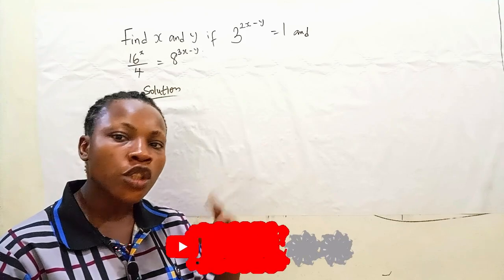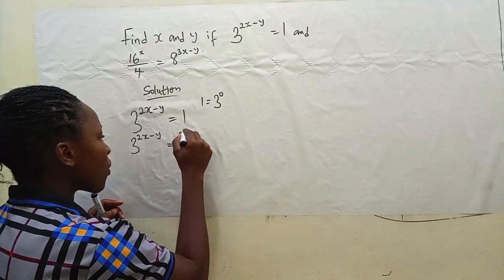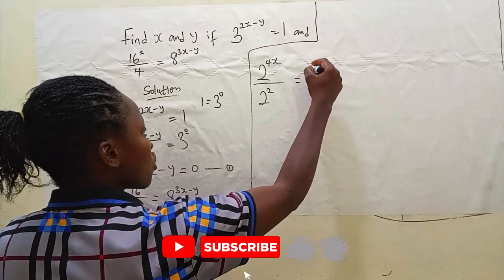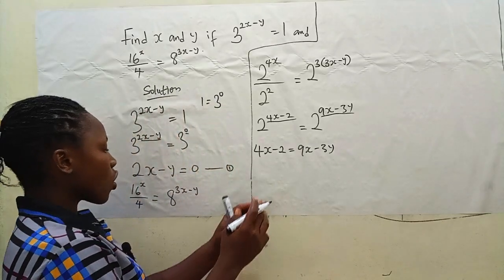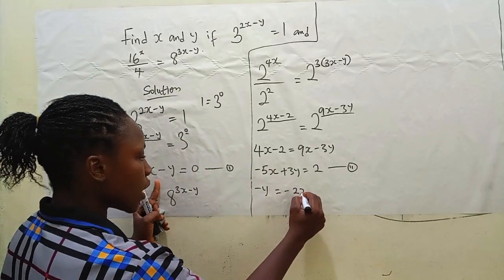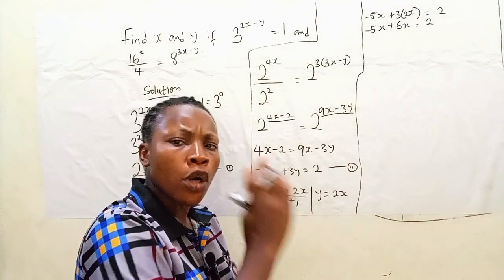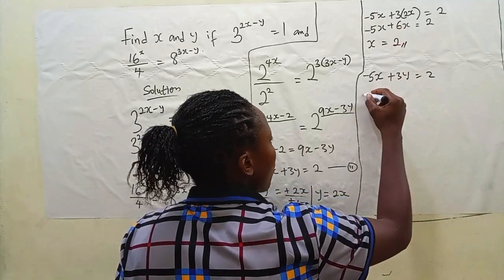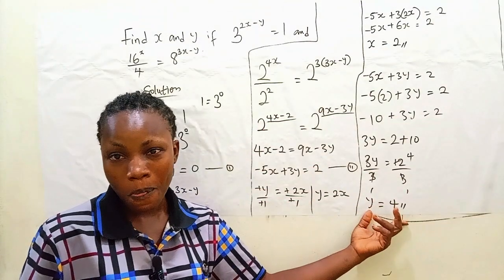Simultaneous Equations Involving Indices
Topics:
✓ WAEC Mathematics
✓ JAMB Mathematics
✓ Math Challenges
✓ Algebra
✓ Geometry

MathTutorial This video illustrates how to solve simultaneous equations involving indices.